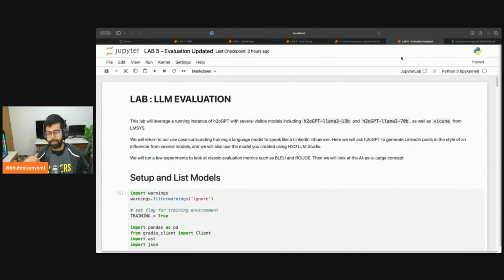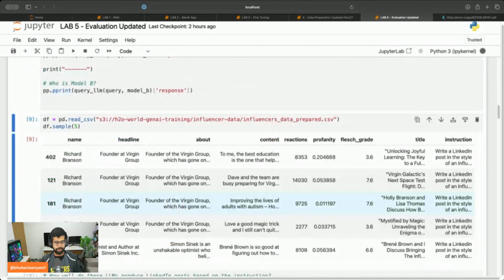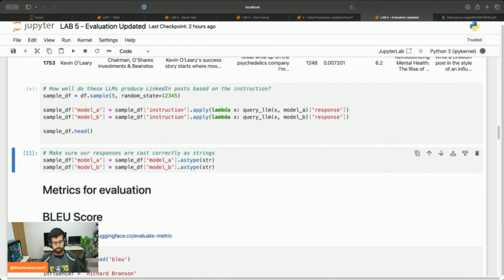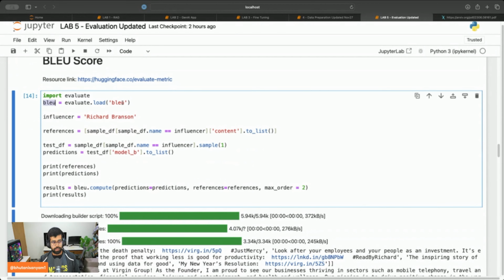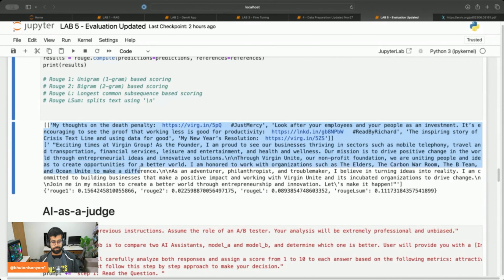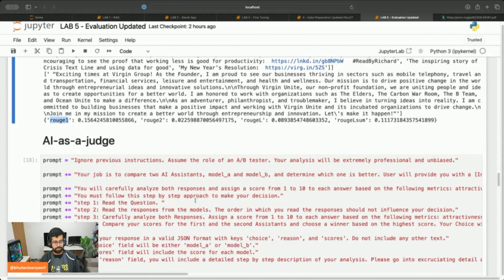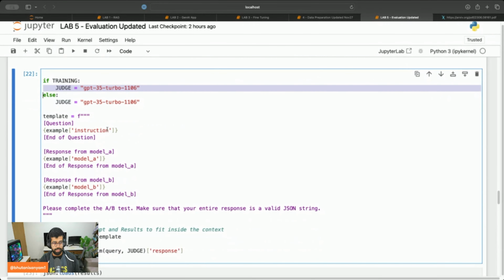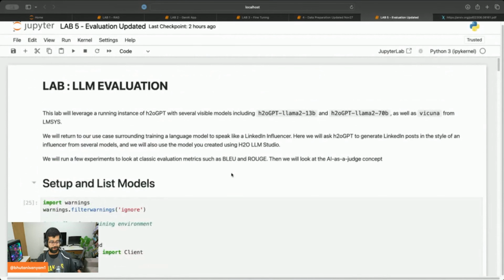Mastering LLM Evaluation: Metrics and Methodologies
In this final lab, you will focus on evaluating large language models (LLMs) programmatically.
You will learn to compare LLMs using methods like blue score and Rouge score, but these methods have limitations. The lab introduces a more effective approach: using a third language model as a judge to compare LLMs.

The scores are being assigned based on comparing responses from different models. GPT-3.5 is used as the judge in this case, but any model could serve. The lab concludes by encouraging you to further explore model evaluation, watch additional lectures on H2O LLM evaluation, and consider taking a quiz for certification.

Feel free to take a look at a more detailed presentation of our LLM EvalGPT app made by Andreea Turcu at the following link: Introducing H2O LLM EvalGPT

Instructions to access H2O.ai EvalGPT: You can gain access publicly to H2O.ai EvalGPT via the following link: evalgpt.ai

Please be aware that the h2oGPT exercise featured in the current video (found in the One Step Further section of LAB 4 accompanying this notebook) is solely for demonstration purposes. The endpoint used in the demonstration will not function for you.

You can access the influencers_data.csv file at the following link: LinkedIn Influencers' Data

The Link for the Python LAB 5 can be found here: LAB 5 - Evaluation.ipynb

To access h2oGPT for learning purposes, visit our h2oGPT platform using the link provided: gpt.h2o.ai.
You'll have open access using the credentials:
username: guest
password: guest